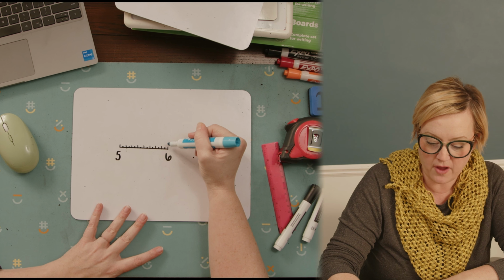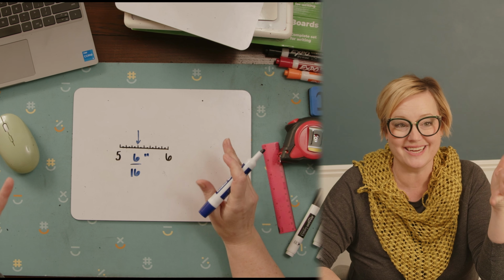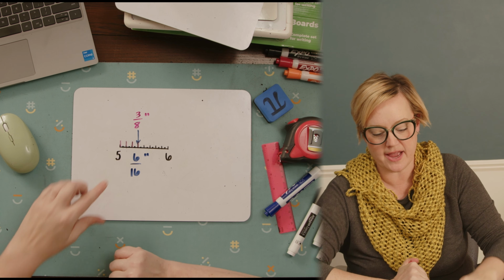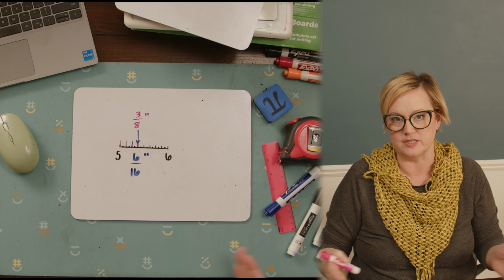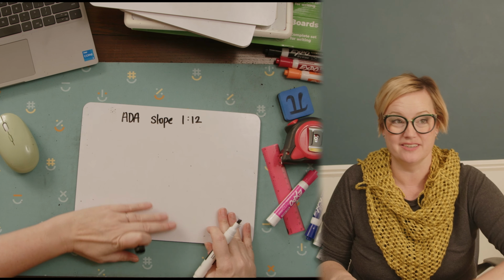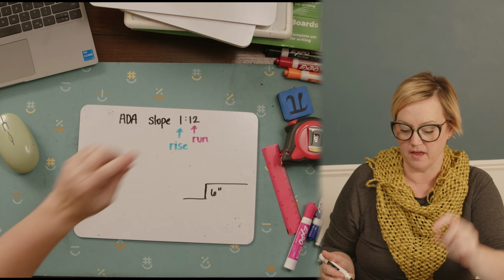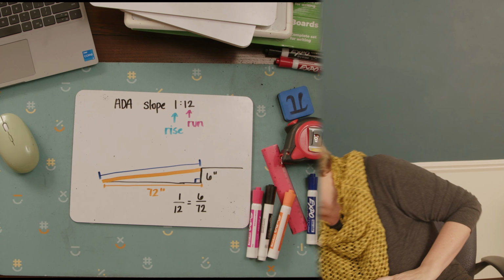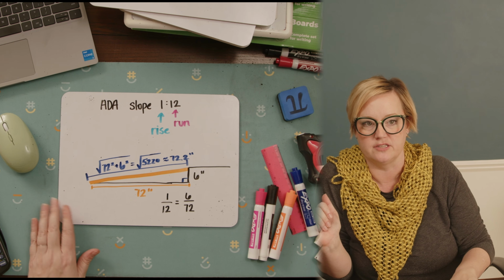The Secret Math You Actually Use in Real Life!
Ever wondered when you’d actually use math in the real world? Well, today, we’re diving into trades math—the kind of math you need when you're measuring, building, or fixing things around the house.

From understanding fractions on a measuring tape to working with ratios and slopes for construction, we break down the basics and make them easy to grasp. We’ll talk about: ✅ How to read and simplify fractions on a ruler
✅ Why knowing 3/8 vs. 6/16 actually matters
✅ How slope, rise over run, and even the Pythagorean theorem help in real-world applications (like making ADA-compliant ramps!)

This is the math that builders, electricians, and engineers use daily—so if you've ever wondered when you'd need fractions or right triangles, this is it. Let’s get into it!